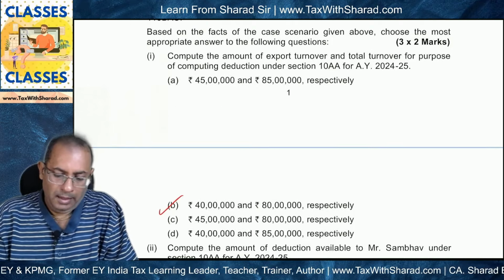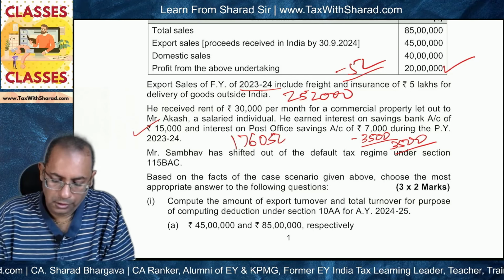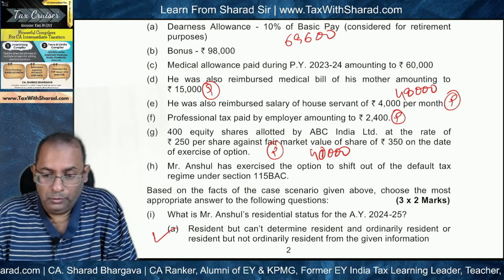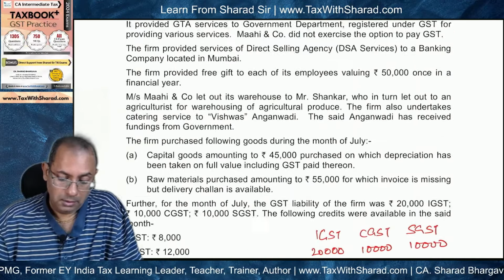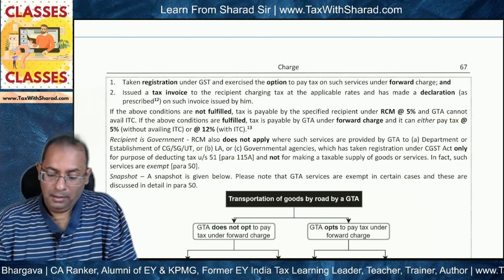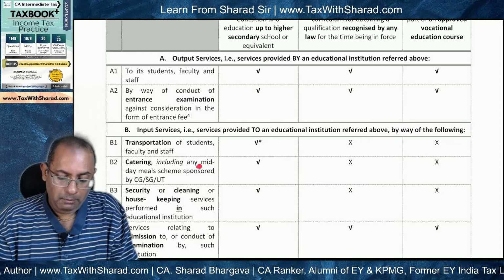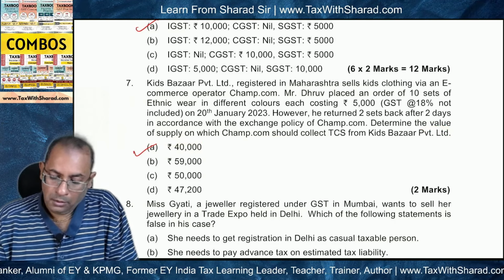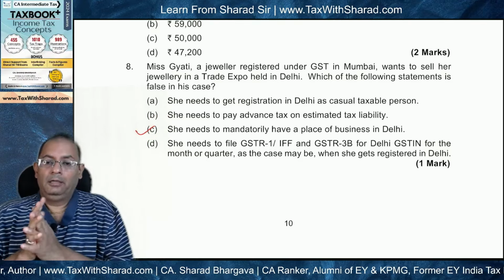(English) MTP - Series 2 - CA Inter Sep 2024 Tax / Full MCQ Solutions / CA. Sharad Bhargava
In this video, I have provided full explanation with working notes for all MCQs of the ICAI MTP Series 2 for CA Inter September 2024 paper.